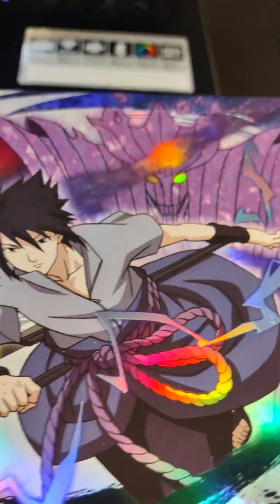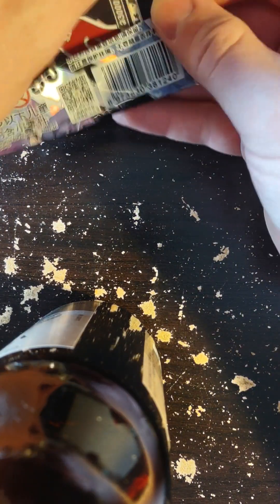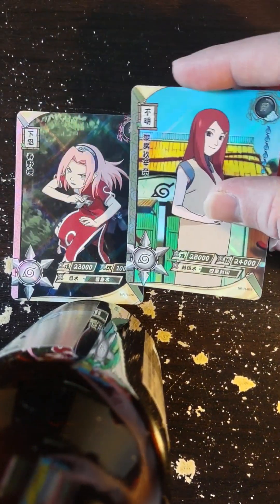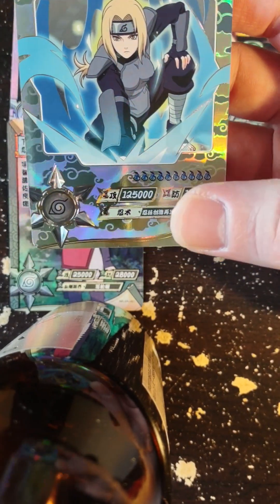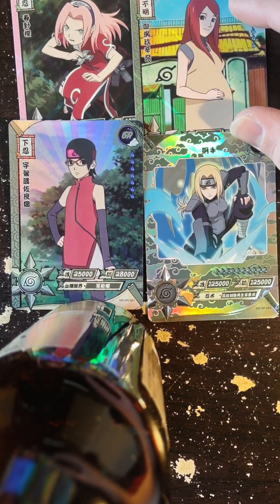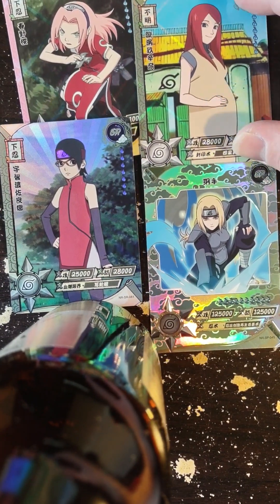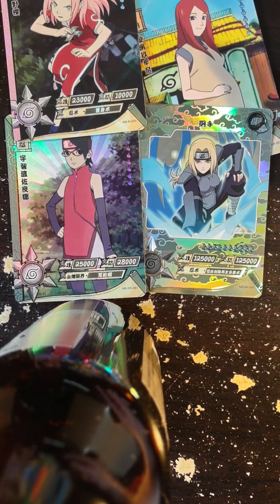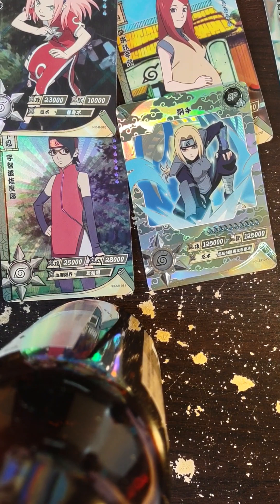A... Downtown girl party?(!?)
No boys.